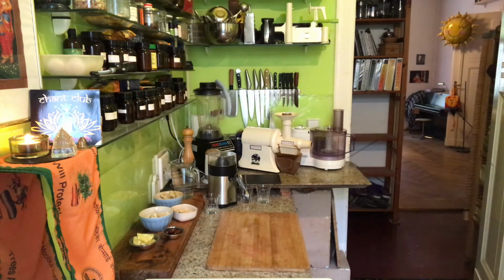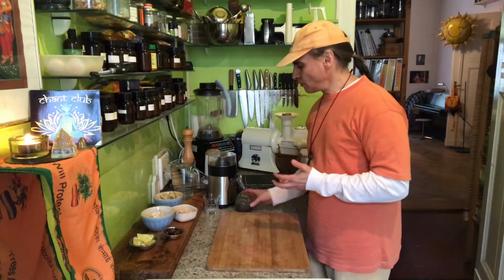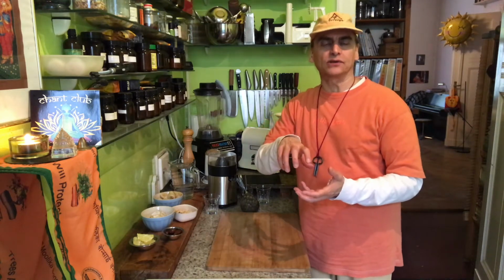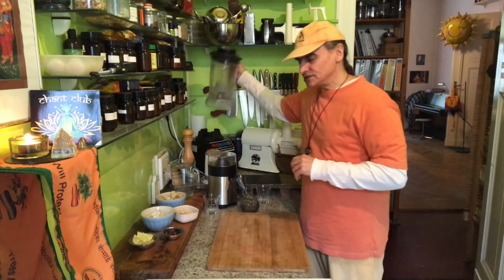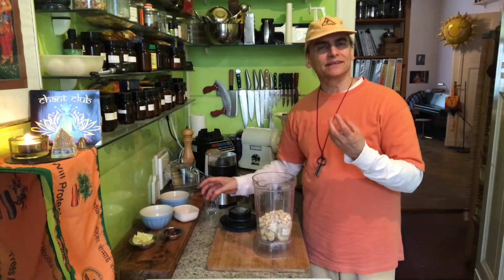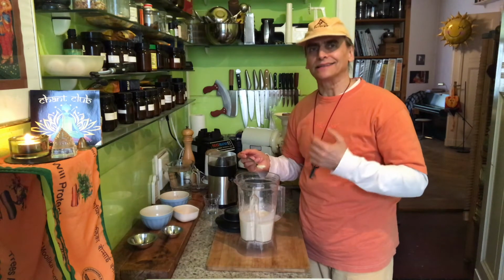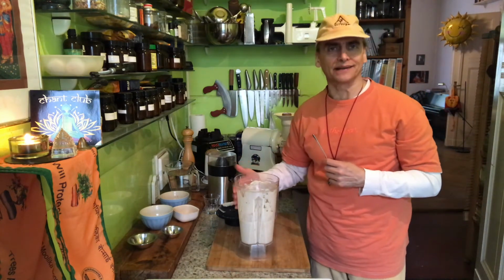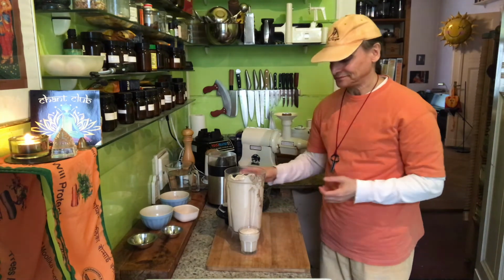Cashew Banana Cherimoya Smoothie ~ Take 3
MD Vegan blending cherimoyas with bananas, cashews, dates, lemons, and water, talking about cherimoyas, their flavor and texture as focus in this recipe, and about fiber.